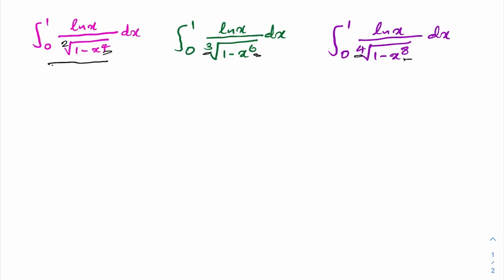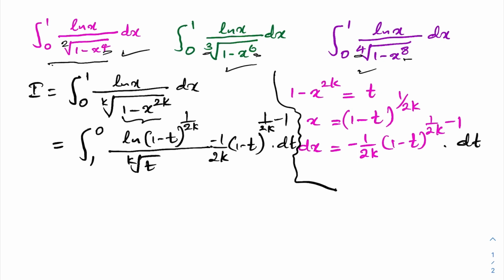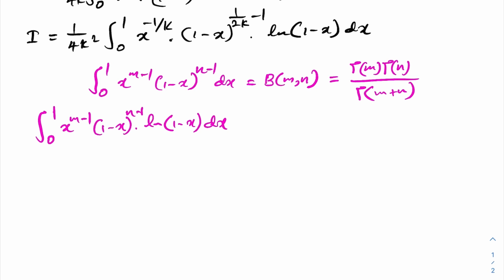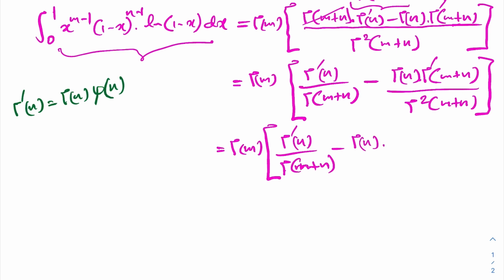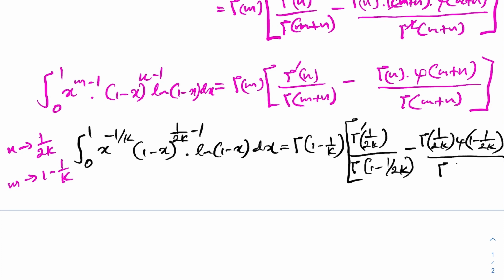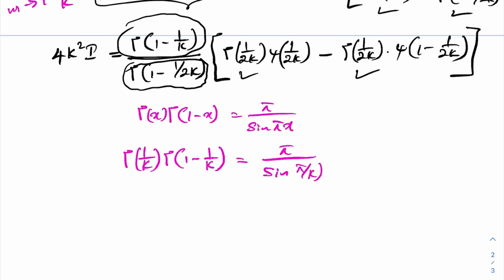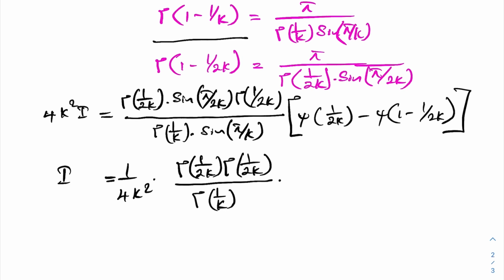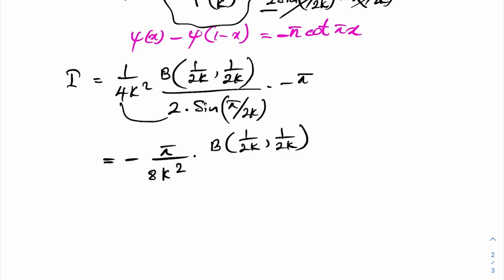Thanks viewer for this brilliant integral